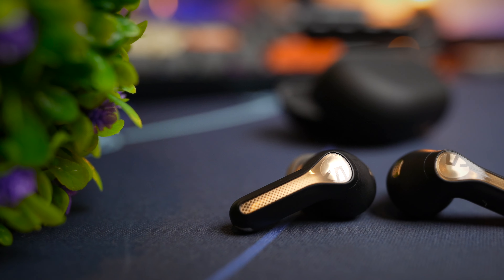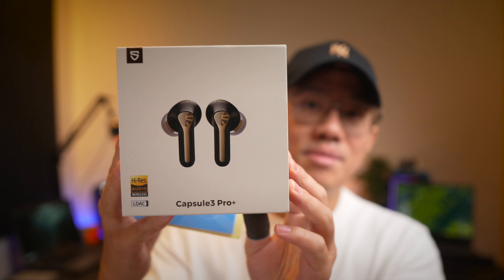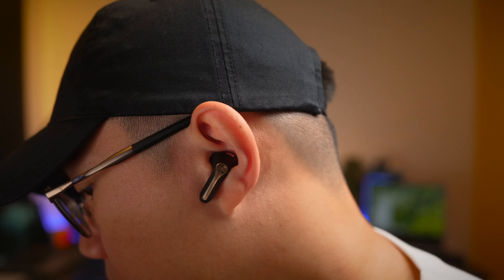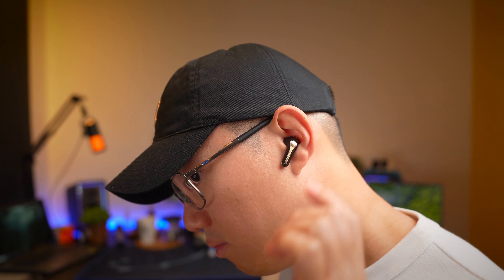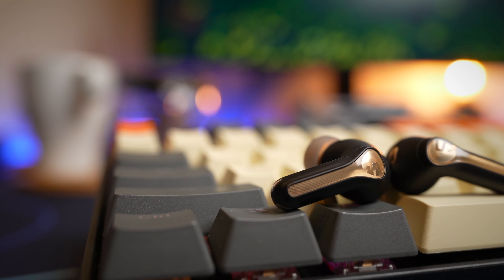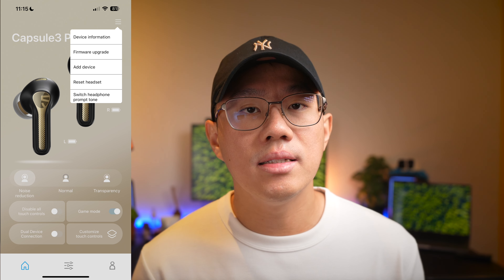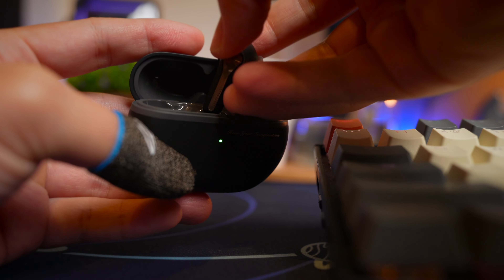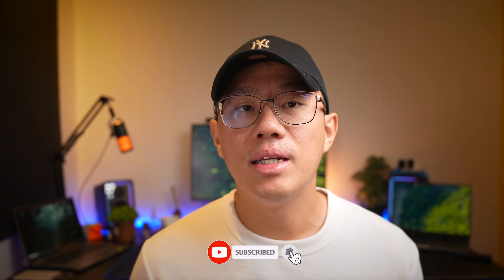Soundpeats Capsule 3 Pro+ Review! Almost PERFECT, 1 Problem!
Soundpeats Capsule 3 Pro+ Review! Almost PERFECT, 1 Problem!  Hello and welcome back, I’m Sean. keeping the same formula for all of their earbuds with marginal improvements here and there, today we take a look at Soundpeat’s latest ANC, Hi res earbuds, to see if its any good.

This earphones today was sent over to me by Soundpeats for review and this is not a sponsored post and my review will be based on my honest and unbiased opinion.

Timestamps:
0:00 - Intro
0:18 - What I like
2:02 - What I Dislike
3:00 - The Price
3:23 - Sound Signature
4:11 - Call Quality
4:45 - Design & Build
5:46 - Volume
5:56 - Peats Audio App
6:41 - ANC
8:16 - Latency
9:05 - Verdict

Gears that I use:
1. Main Camera
2. My Main Lens
3. My Mic
4. My Lav Mic
5. My Memory Card
6. My Latest Mic